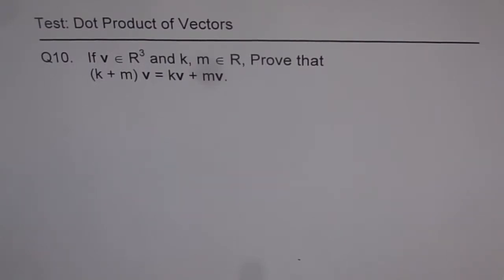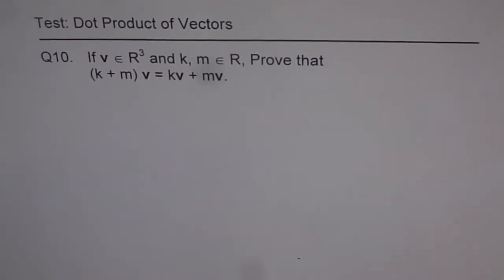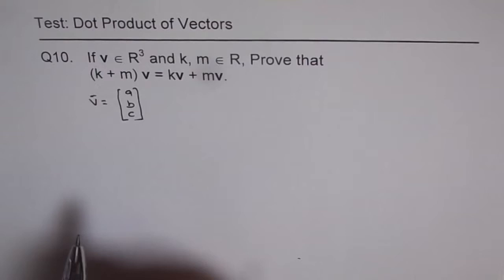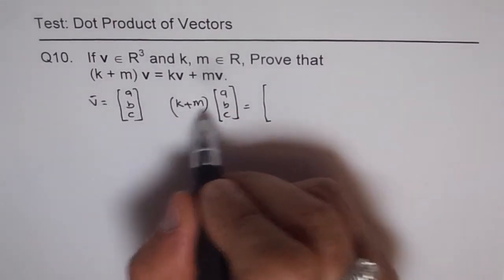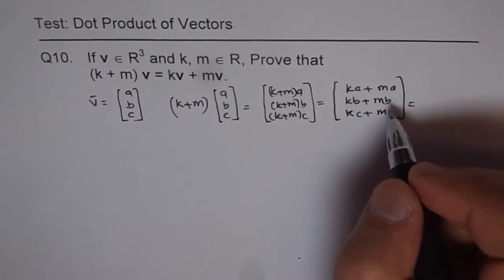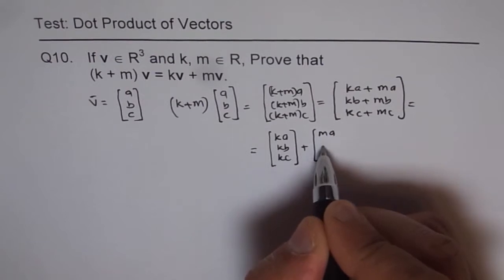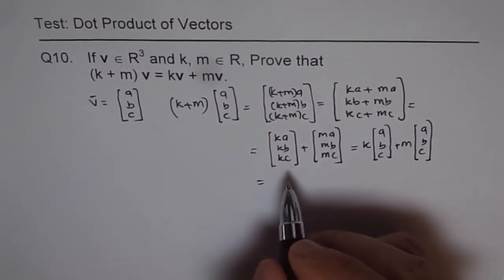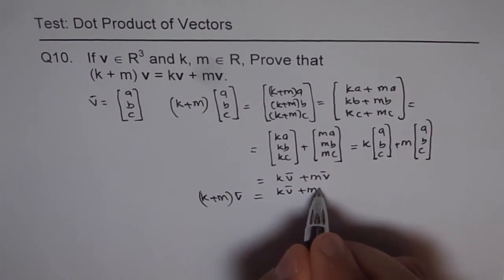Distributive Property Vectors - EDEXCEL - GCSE